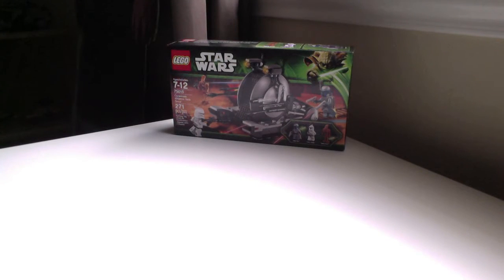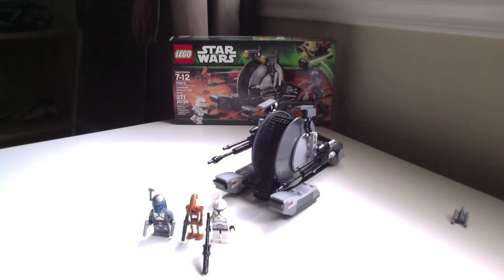Lego Star Wars 75015 Corporate Alliance Tank Droid Speed Build (Time Lapse) Review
Price $19.99, 3 Minifigures, and 271 peices.

Fend off the LEGO® Star Wars™ Corporate Alliance Tank Droid™ and Battle Droid with 2 flick missiles, Jango Fett and a Clone Trooper™

Battle the LEGO® Star Wars™ Corporate Alliance Tank Droid™!

Build the great Battle of Geonosis™ where the Separatist forces are advancing on the Jedi Knights and their clone army with the LEGO® Star Wars™ Corporate Alliance Tank Droid™! Help the Clone Troopers™ to repel the Droid's crushing track tire and 2 flick missiles! Then fend off the Battle Droid™ and infamous bounty hunter Jango Fett. Includes 3 minifigures with weapons: Clone Trooper, Jango Fett and a Battle Droid.

• Includes 3 minifigures: Clone Trooper™, Jango Fett and a Battle Droid
• Features large track tire and 2 flick missiles
• Weapons include 2 blaster pistols, blaster and a blaster rifle
• Fire the flick missiles!
• Navigate any terrain and crush your enemy with the rugged track tire!
• Recreate awesome battle scenes from Star Wars™: Episode II Attack of the Clones!
• Recreate an even bigger Battle of Geonosis with 75016 Homing Spider Droid™, 75019 AT-TE™ and 75021 Republic Gunship™!